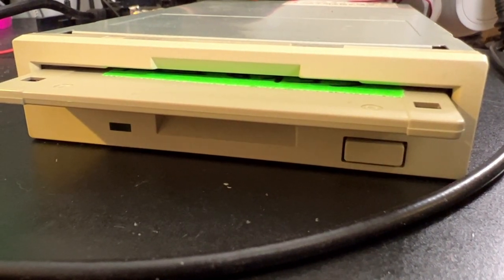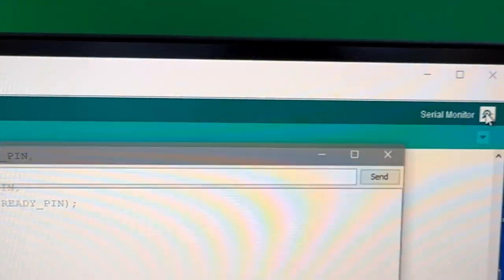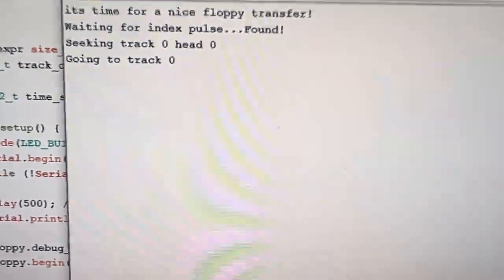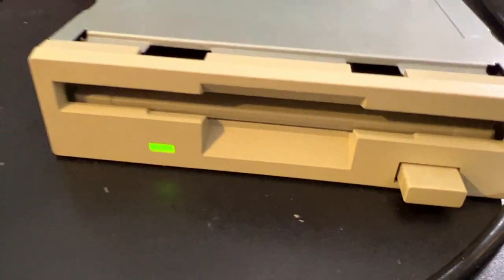💾 Real time MFM floppy decoding in arduino 💾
OK more floppy fun, this time with jepler helping out - we're doing some cross-platform code sharing where the mfm decoding C code is going to be the same for arduino and circuitpython. jepler wrote up the mfm-decoding-and-crc-verifying for circuitpython and it was pretty easy to integrate it into arduino so that we can not just read flux data but the actual binary data! here we've got a simple floppy track dumper that goes from track 0 to 80, alternating sides, and prints the hex and ascii output. and, now you can see why we went with text files as a test bed - its very easy to see that our cross-sector reading is correct because the text continues smoothly from one to the other. this means we're getting close to being able to access the file system in arduino which means we are ONE STEP CLOSER to building a project ladyada has wanted since she was a teenager (can you guess what it is?) anyways, code is here for the curious